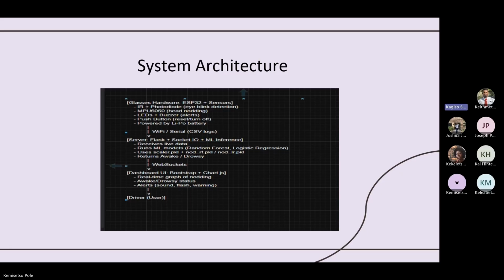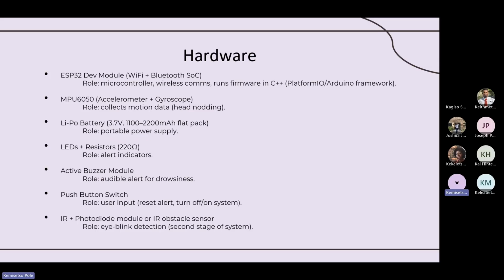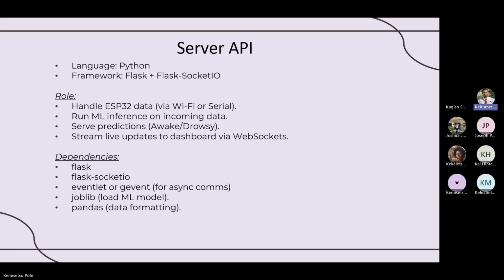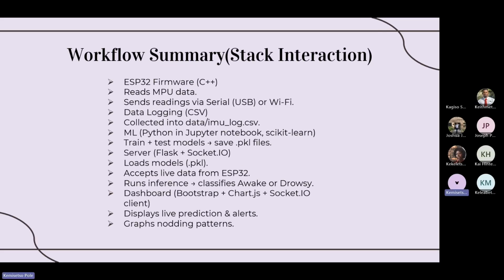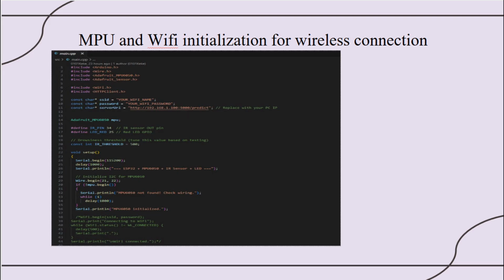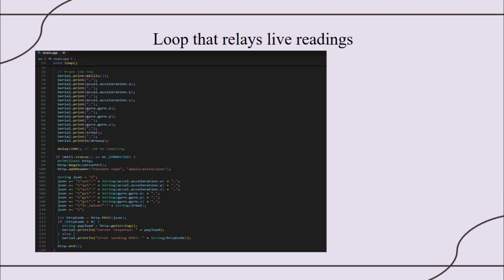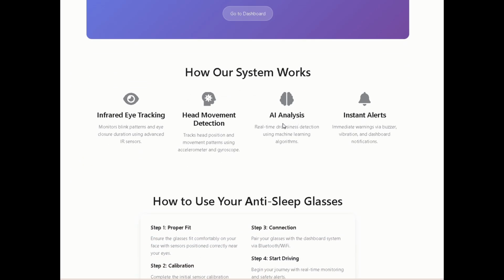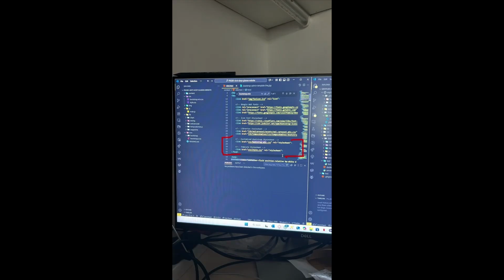PRJ381 Anti Sleep Glasses DEMO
This is for our project for PRJ, Demoing our PRJ Glasses.